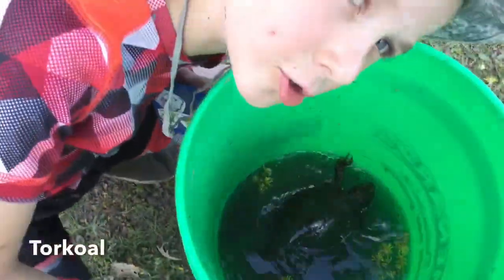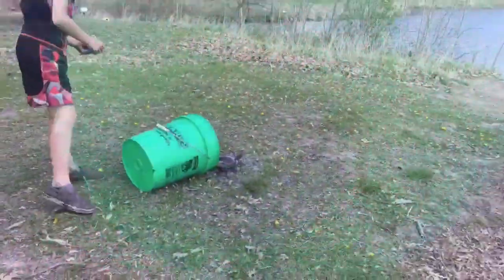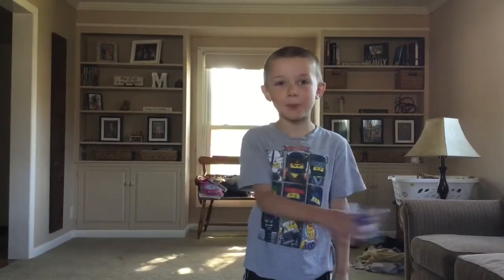A RARE Catch & Release While Fishing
No one expected to catch this today...